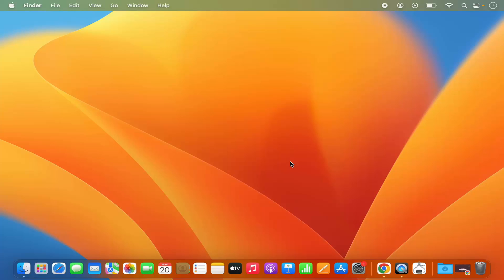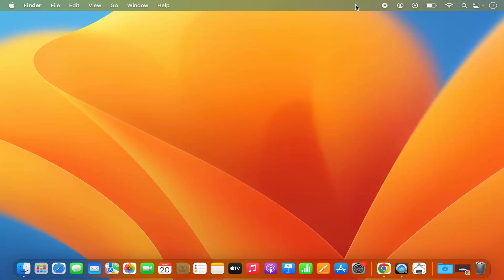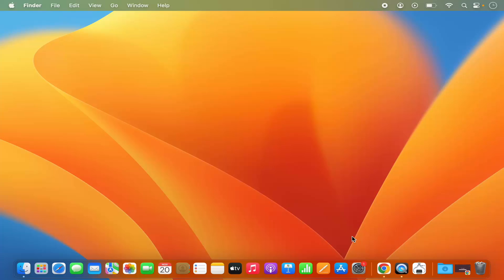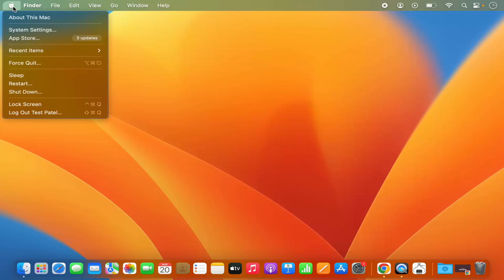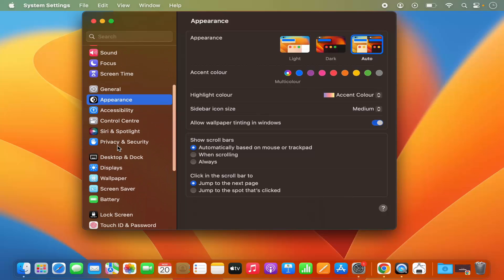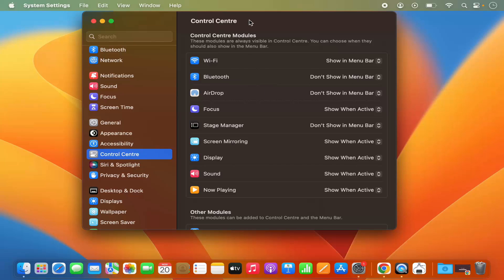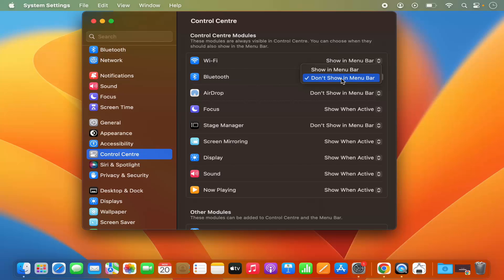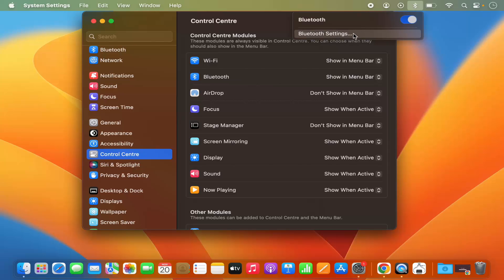How to See Bluetooth Icon in Menu Bar On Mac / MacOS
How to Add the Bluetooth Menu to Your Mac's Menu Bar.
If you don't see the Bluetooth icon in the menu bar on your MacBook, it may be hidden or disabled. Follow these steps to ensure the Bluetooth icon is visible in the menu bar:

**1. **Open System Preferences:**
   - Click on the Apple logo in the top-left corner of the screen.
   - Select "System Preferences" from the dropdown menu.

**2. **Navigate to Bluetooth Preferences:**
   - In the System Preferences window, find and click on "Bluetooth."

**3. **Check "Show Bluetooth in Menu Bar":**
   - In the Bluetooth preferences window, make sure the option "Show Bluetooth in menu bar" is checked. If it's already checked, uncheck it, and then check it again.

**4. **Adjust Menu Bar Settings:**
   - Still in System Preferences, click on "Dock & Menu Bar."
   - In the left sidebar, find "Bluetooth" in the list.
   - Make sure the option "Show in Menu Bar" is checked.

**5. **Toggle Bluetooth On/Off:**
   - In the Bluetooth preferences window, toggle Bluetooth off and then back on.
   - Check if the Bluetooth icon appears in the menu bar.

**6. **Restart Bluetooth:**
   - If the Bluetooth icon is still not showing, you can restart the Bluetooth process.
   - Open Terminal (you can find it in Applications - Utilities).
   - Type the following command and press Enter:
     ```bash
     sudo pkill blued
   - Enter your administrator password when prompted.

**7. **Restart Your MacBook:**
   - Sometimes, a simple restart can resolve minor glitches.
   - Click on the Apple logo and choose "Restart."

After following these steps, the Bluetooth icon should be visible in the menu bar on your MacBook. If you encounter persistent issues, it's advisable to check for macOS updates or contact Apple Support for further assistance.